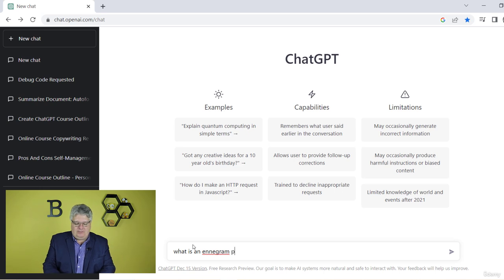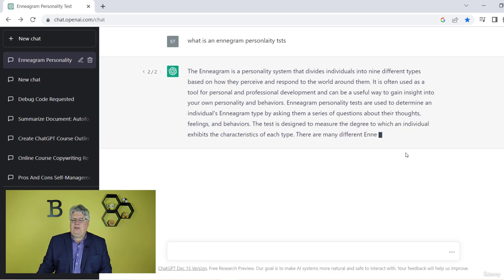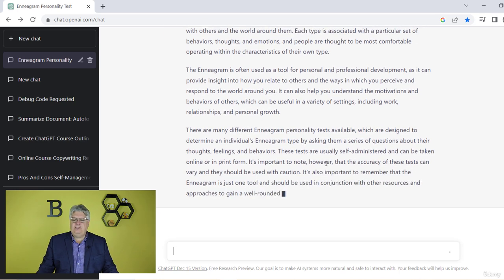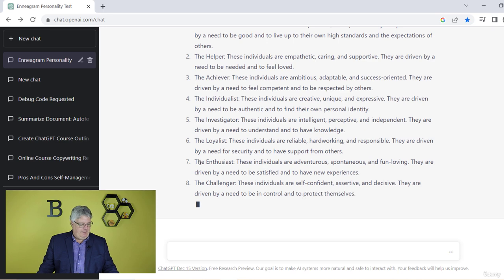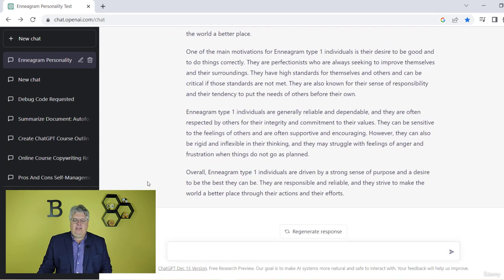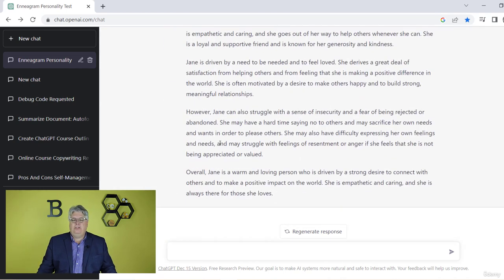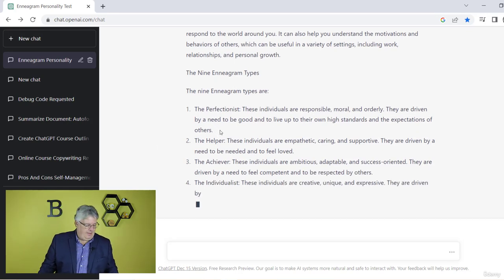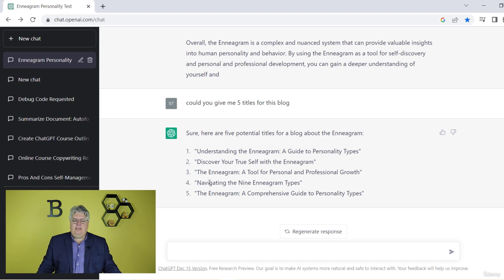ChatGPT: Hot Tips & Practical Uses